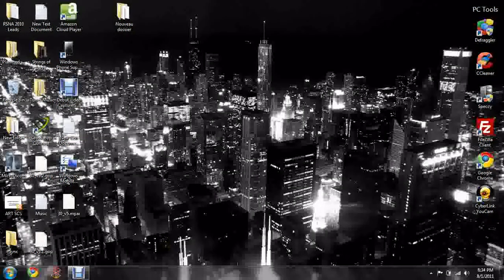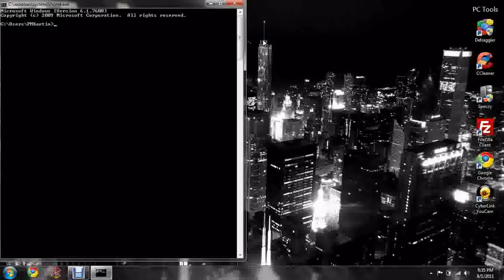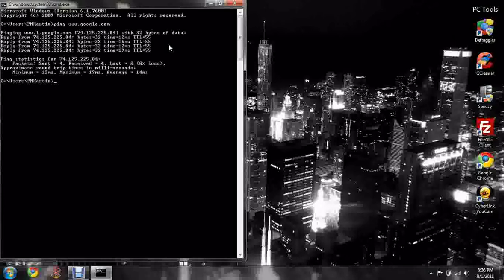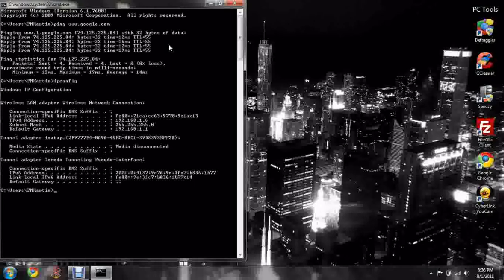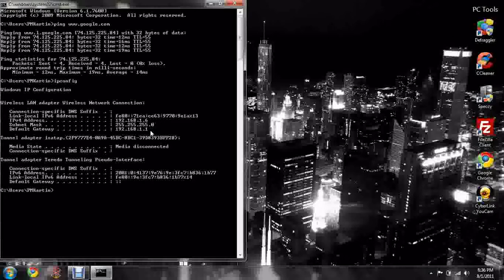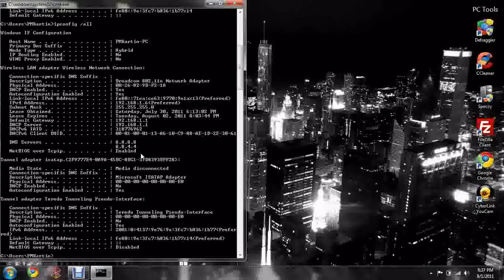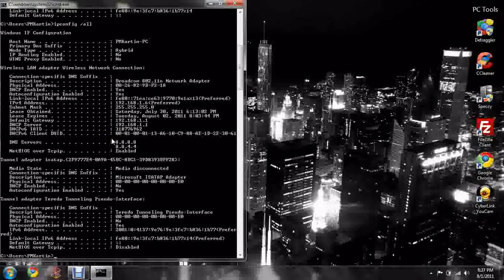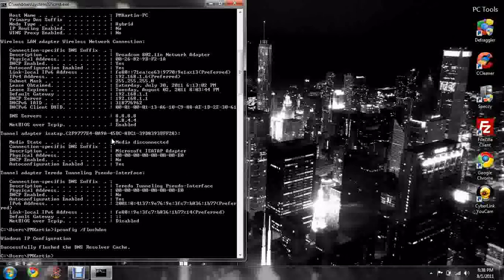Finding Network setting via command line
This video provides basic commands to seeing your internet setting with command lines.

This was captured on a windows 7 computer, but is the same for vista.  If using XP, you have to then go to start, then click run.  Then you type in cmd in the run box.  Other wise everything else is the same.